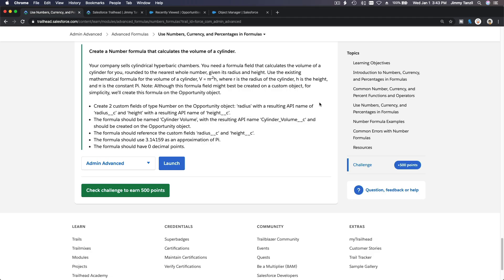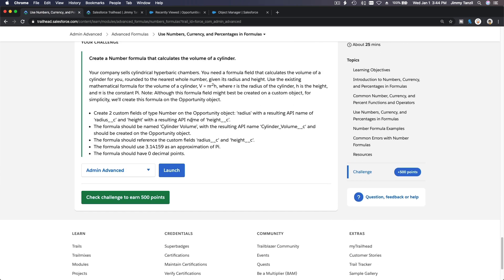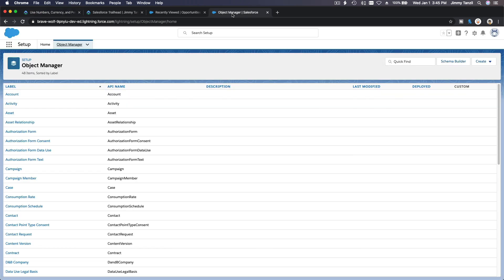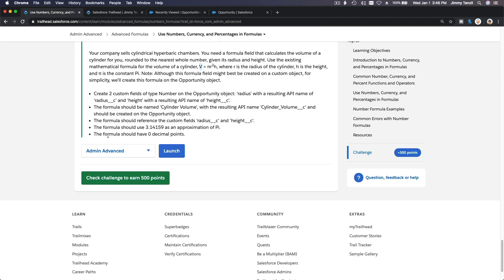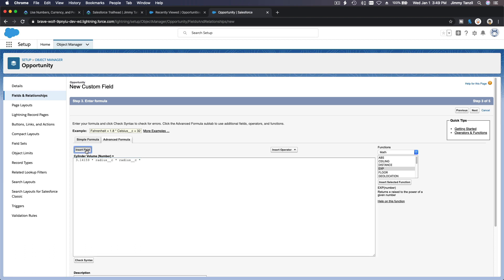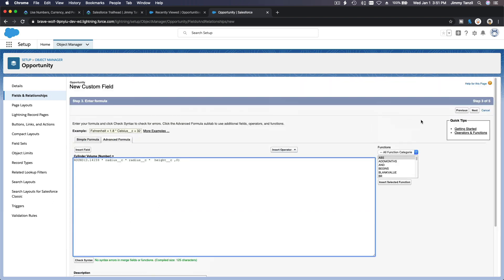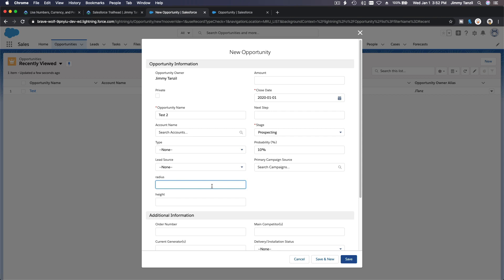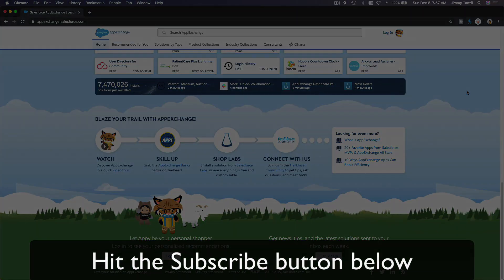Salesforce Trailhead - Use Numbers, Currency, and Percentages in Formulas Challenge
Learning Objectives
After completing this unit, you’ll be able to:
Describe what the number, currency, and percent formula return types are.
Explain the difference between the number, currency, and percent types.
Describe use cases for formulas with the number, currency, and percent types.
Create a formula using the number, currency, and percent types.